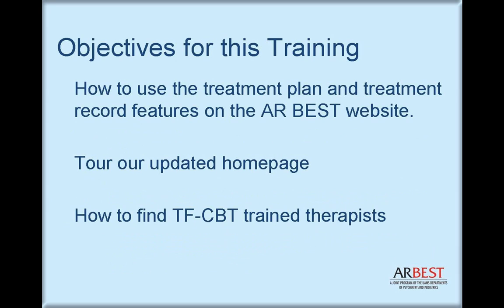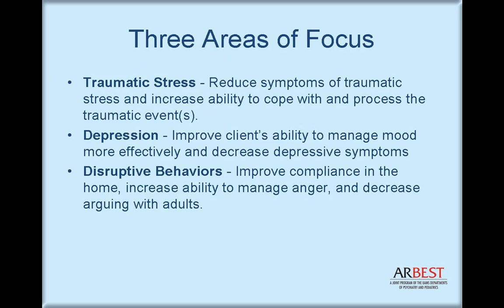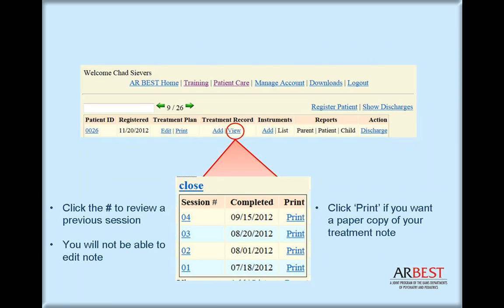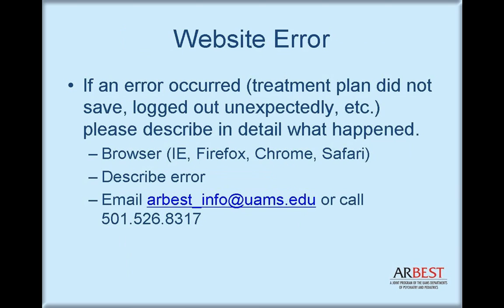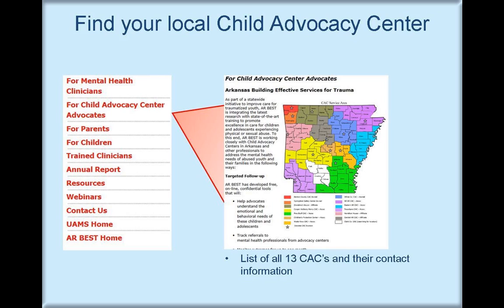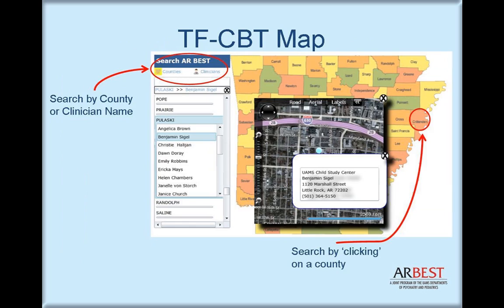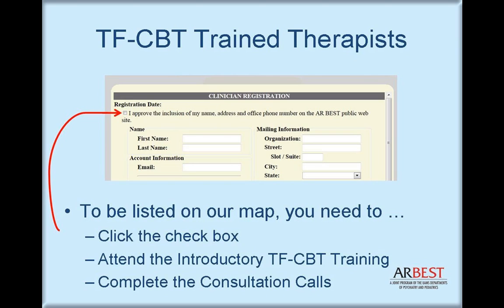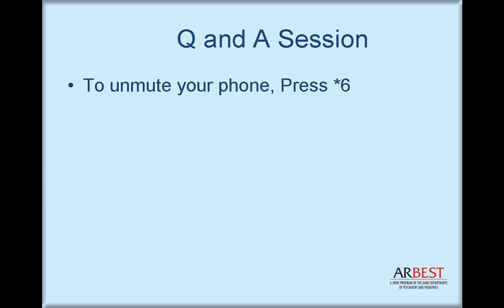ARBEST Website: Treatment Plans, Resources, and Other Interesting Things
On this webinar we'll review how to create a treatment plan through the secure AR BEST website, go on a tour of the updated ARBEST homepage, and how to lookup a TF-CBT trained clinician.